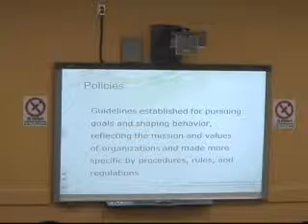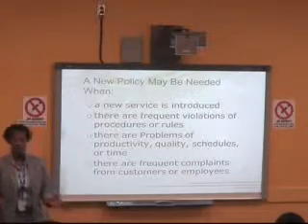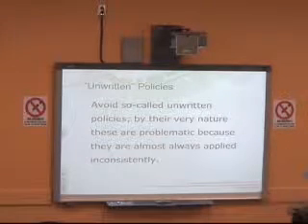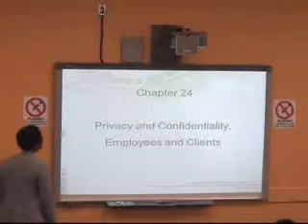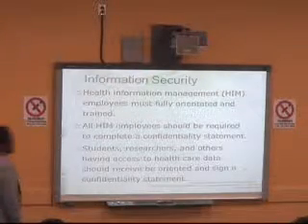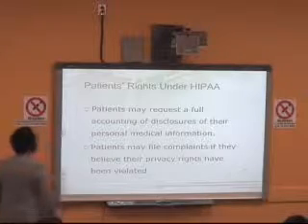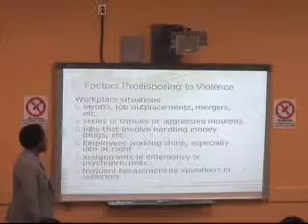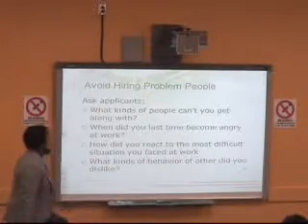HMT 212 - Lecture 4.1.14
Lecture on workplace violence and policies